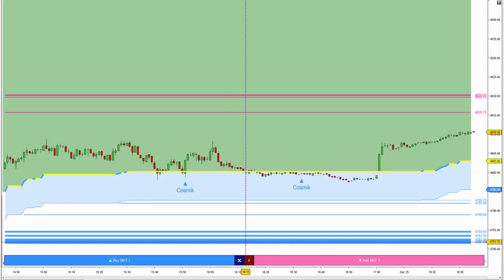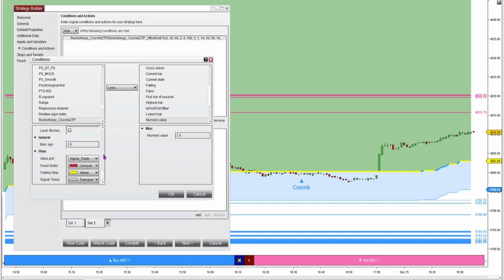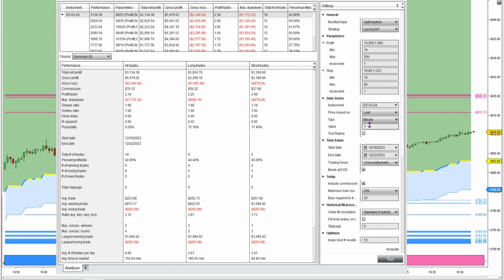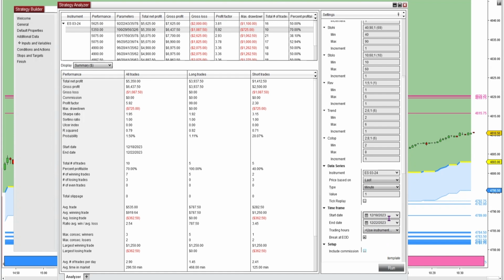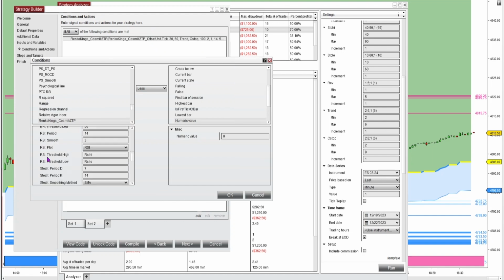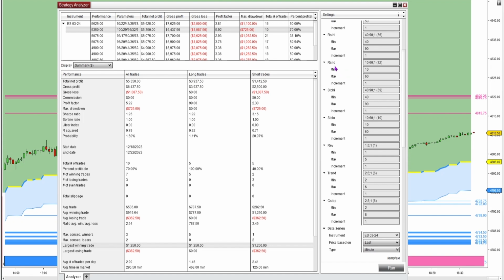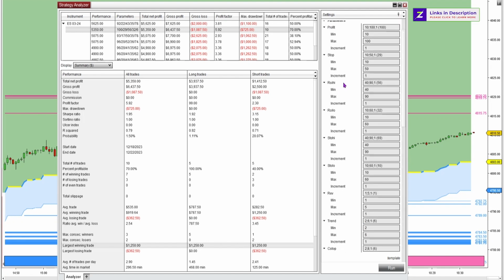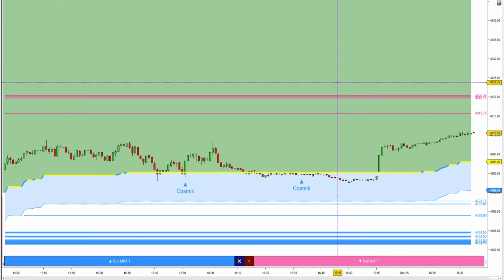[Cosmik Z-TP] Backtesting result: What's your best settings?